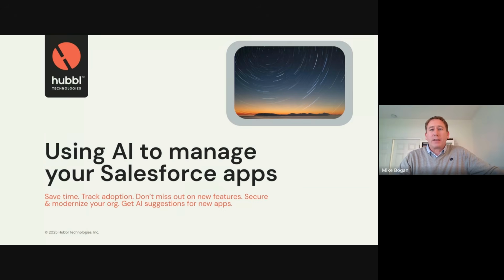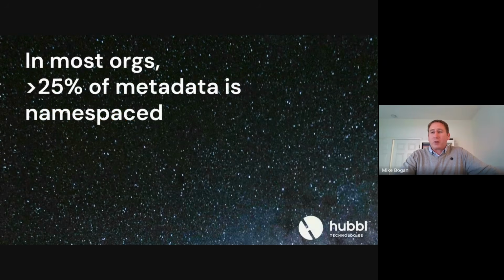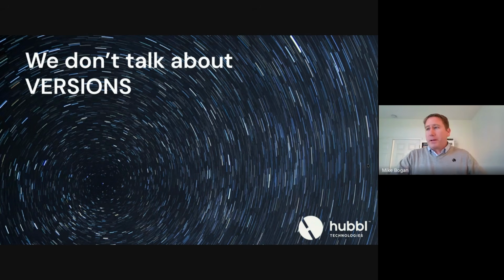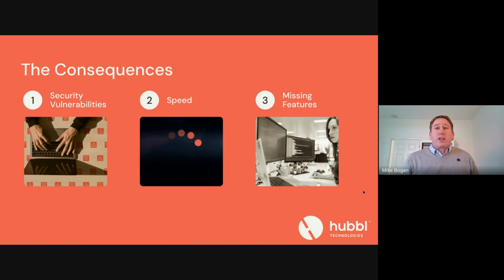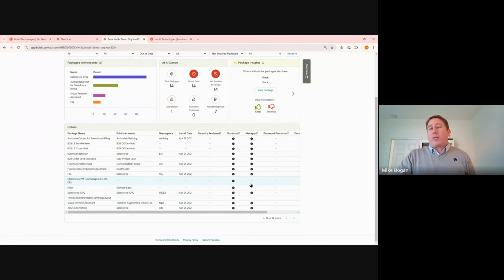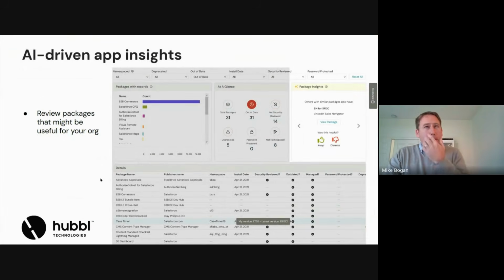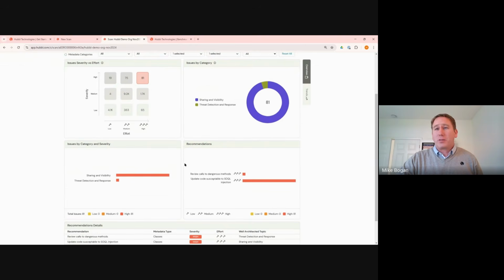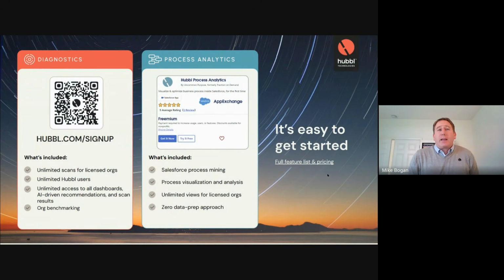Hubbl Technologies Using AI to manage your Salesforce Apps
Looking for a little help managing your Salesforce org in 2025? Save time. Track adoption. Secure & modernize your org. Get AI suggestions for new apps.

Learn about the AI thousands of customers already use to help manage their Salesforce org and get AI suggestions for new apps based on how it's configured - kind of like Netflix movie recommendations, but for your business.

You’ll also learn how to make the most of your apps by tracking adoption and learning how to automate required maintenance that gets you the newest features & keeps your org secure.

What we'll cover:

The basics of Salesforce installed packages (apps)
Installed package types and “must knows” for admins
How AI can save you time
How AI can help secure your org
How AI can help make your org faster
How AI can improve your org with personalized app suggestions